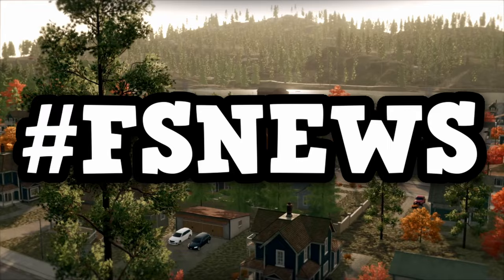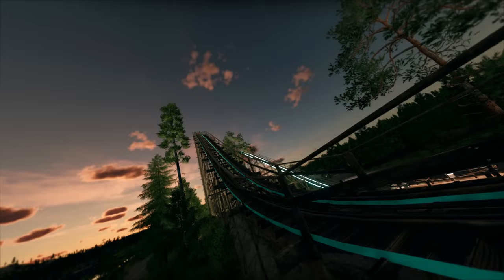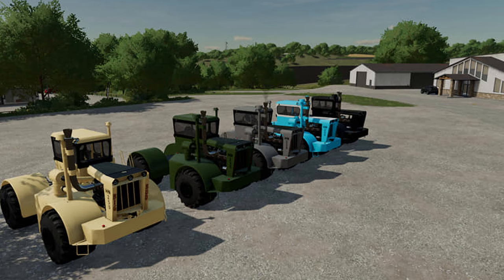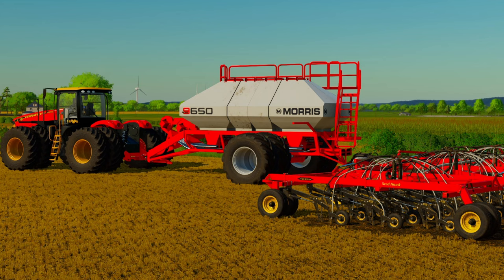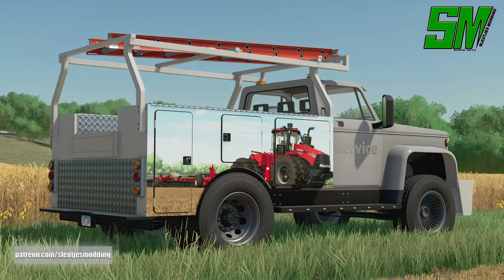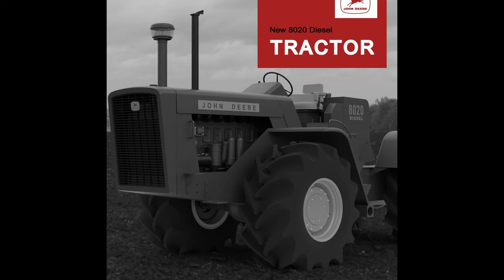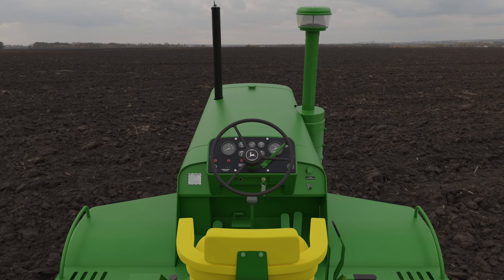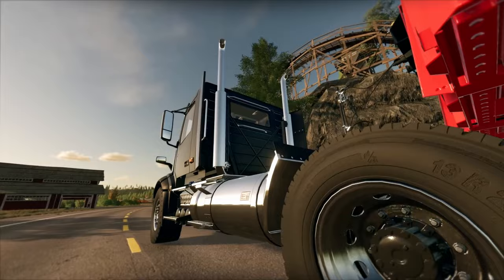HUGE John Deere 8020, 1988 Chevvrolet Custom, PLUS Morris 9650 | FS News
FS News - March 25th 2024

Clubs Discord.